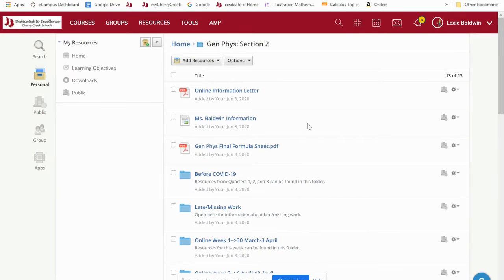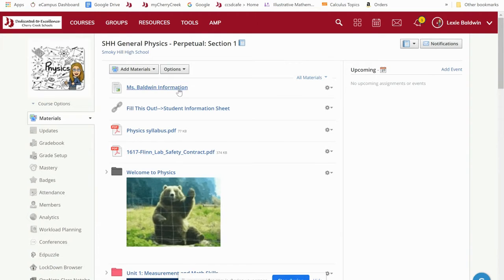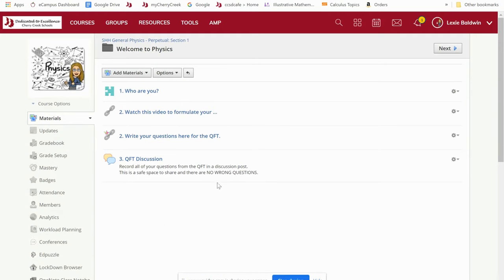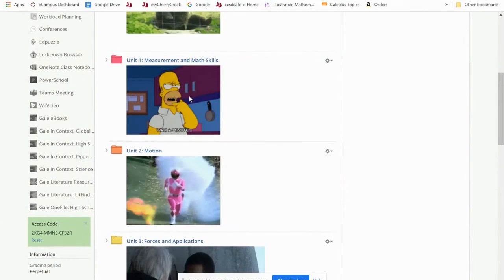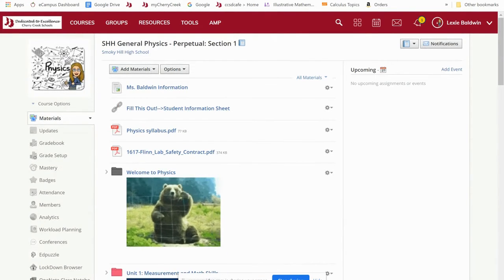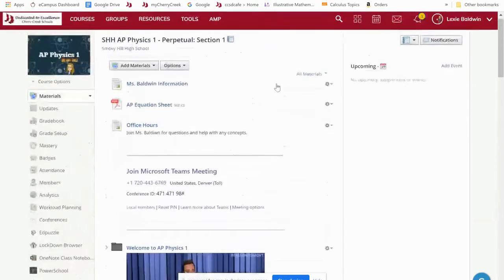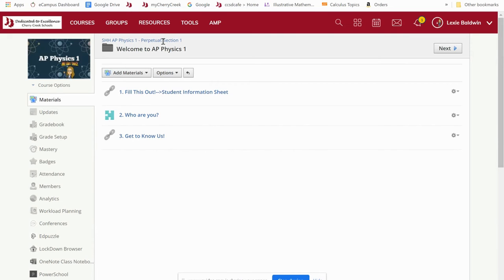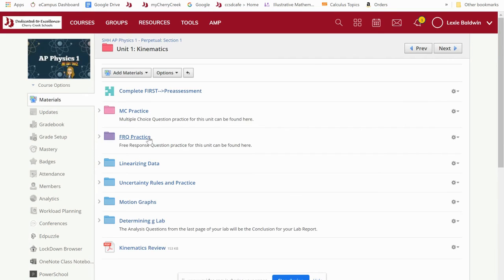Baldwin Fixer Upper for Schoology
This is a final project overview video for my Schoology Course through the Cherry Creek School District.
I created this video through WeVideo.